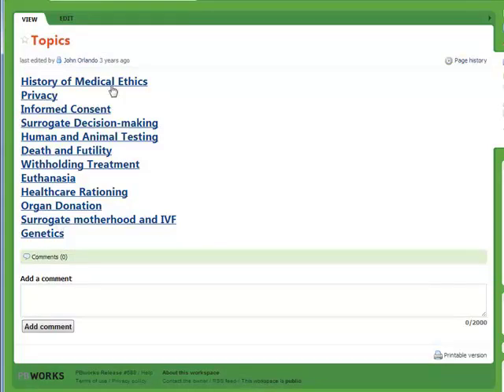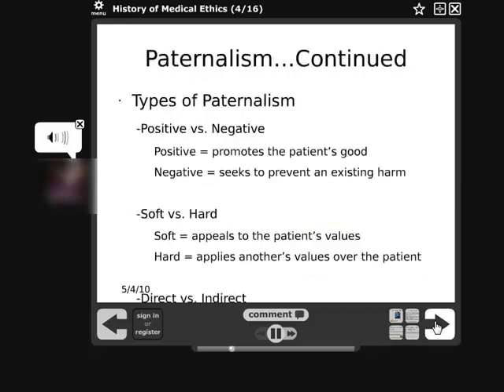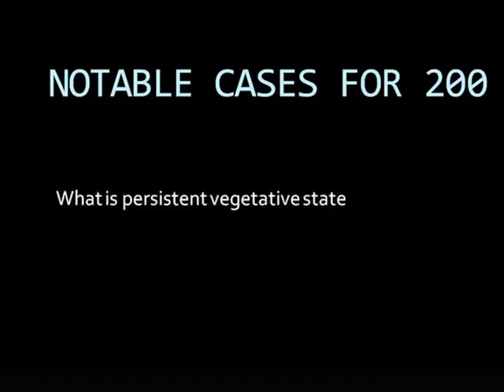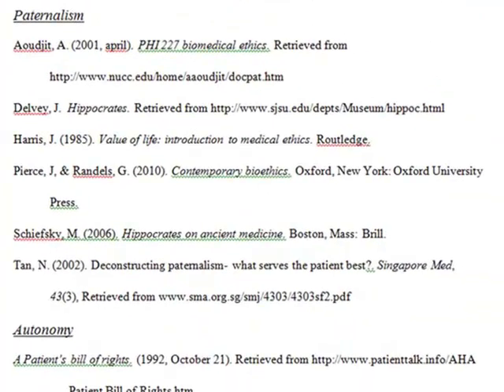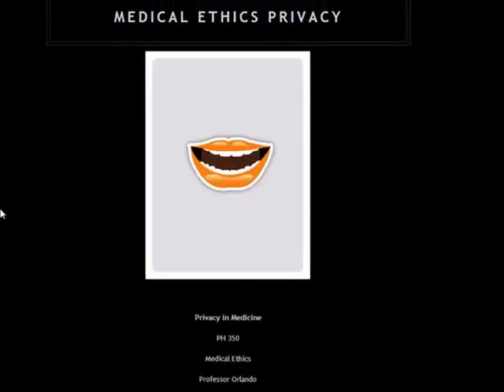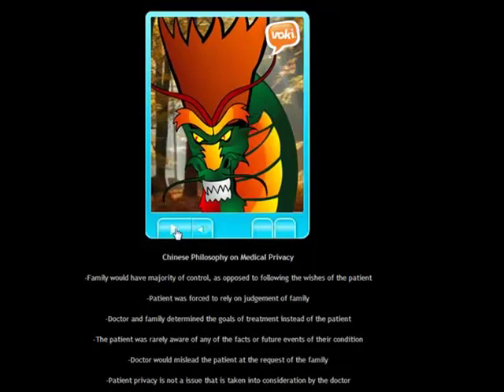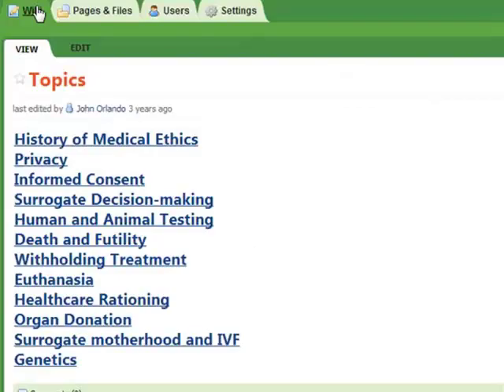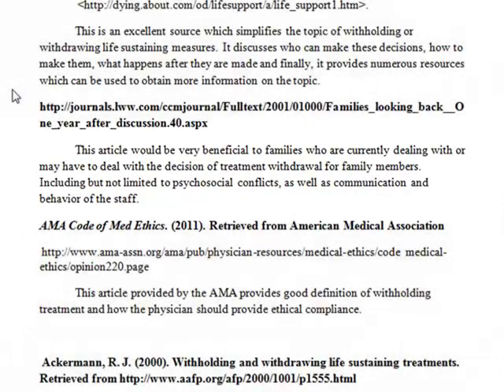Student Developed Course Content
In this video John Orlando showcases several types of student-developed online course content. This video is a supplement to the May 2013 Online Classroom newsletter article "Turn Your Students into Teachers."